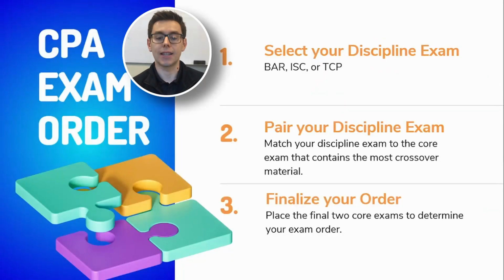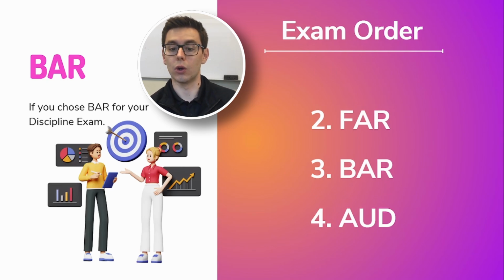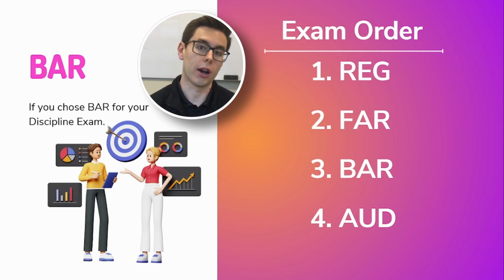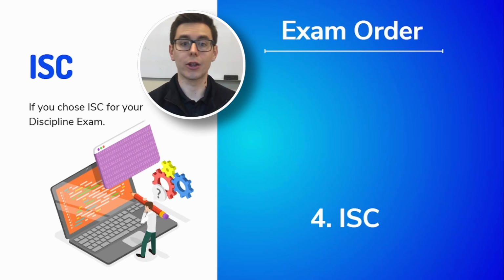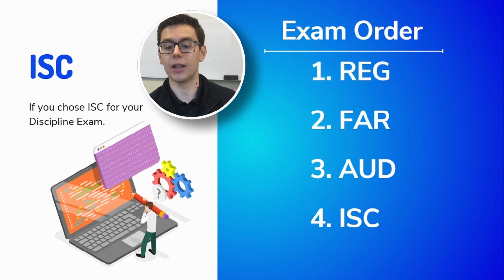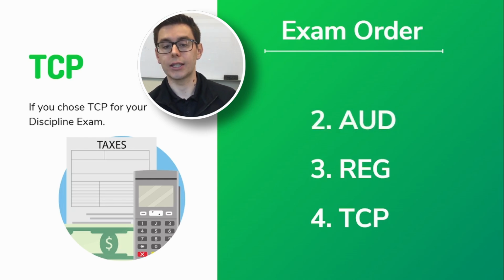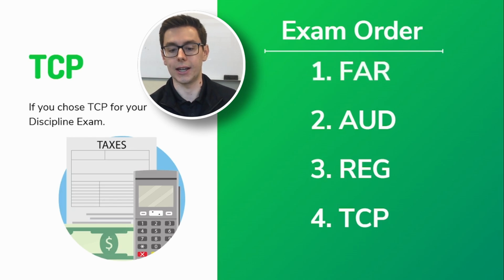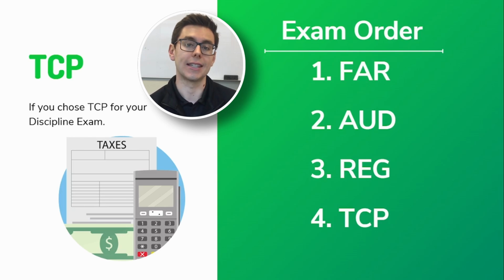Best CPA Exam Order for 2026!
Find out what order to take your CPA Exams in for 2026! Deciding which exam to take first can be difficult but I breakdown my suggested CPA Exam Order for 2025 based on your Discipline Exam!

Support future videos!

I highly recommend Becker CPA Review Course. I used Becker to score 96, 96, 94, 89 on my exams!

Which CPA Discipline Exam Should You Take in 2025?

00:00 Intro
00:37 How to Pick Exam Order
01:03 Exam Pairings
01:28 Discipline Exam Pairings
02:38 Exam Order 1 - BAR
03:57 Exam Order 2 - ISC
04:47 Exam Order 3 - TCP
05:23 My Exam Order
06:28 Use Your Judgment
06:43 Failing an Exam